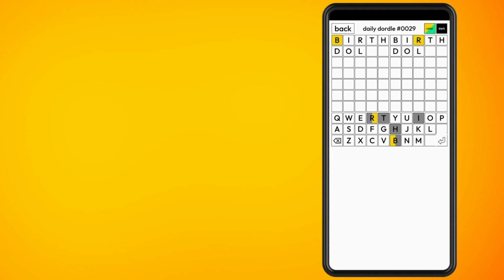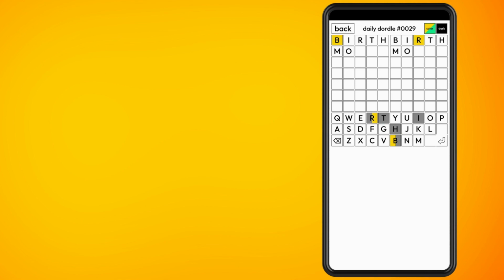What Is Dordle and How to Play Dordle on your Phone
In this video I'm going to show you what Dordle is and how to play the game. Dordle may look very familiar to you if you have played Wordle. So dordle is a word guessing game. Just like Wordle Dordle players are tasked to find a mystery word using a series of guesses.

The twist with Dordle is that players are trying to solve two words. Dordle has two different modes, you have free play or Daily Modes, The Daily Mode and free play work the same way. The only difference is that in daily mode players have the same word as everyone else for the day.

Free play mode, endlessly brings up random puzzles. When your play the game of dordle the rules are just the same as Wordle except for the fact that players are guessing for both words simultaneously. There are seven guesses available for both words together. Yellow squares mean that the letter is within the word in a different spot.

Green tiles mean the letter is in the correct location. To start playing Dordle you have to go to its website which is Zaratustra.itch.io/dordle. It's a bit of a strange one, but that is the website that you want to go to. If you're playing on your phone you just have to run the game and you'll see the daily dordle or the free Dordle And that's basically all there is to it. I hope you found this video helpful. Peace